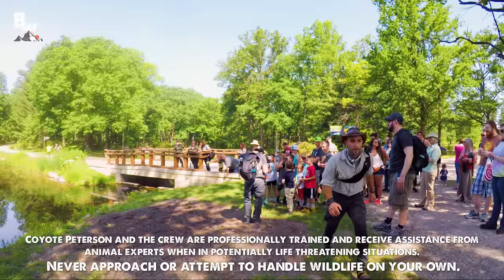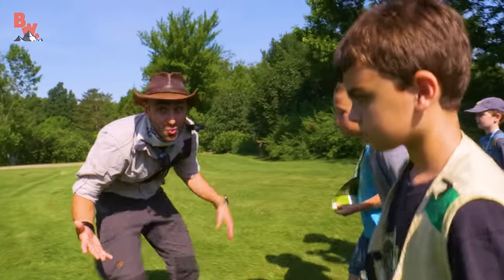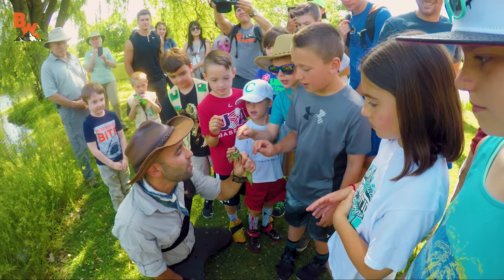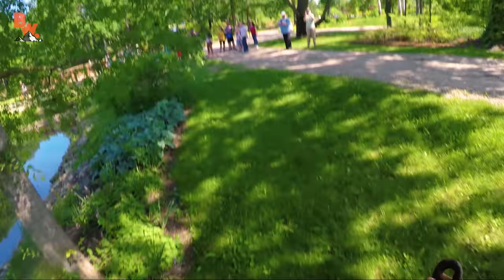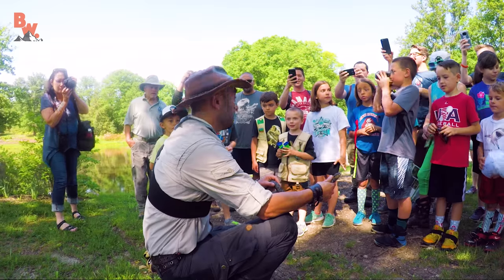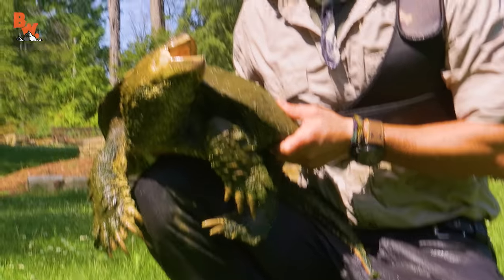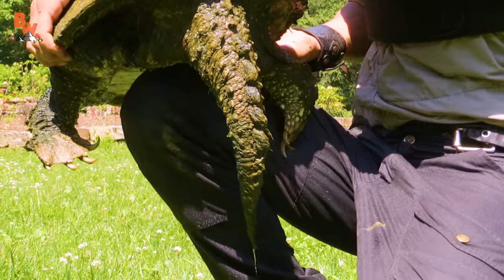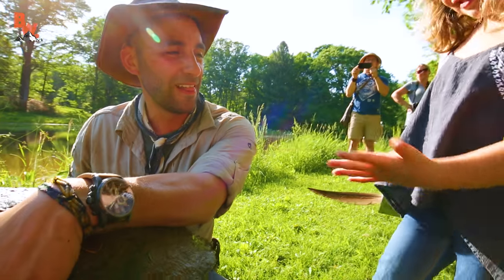Animal Field Trip!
On this episode of Coyote’s Backyard, the team explores the Holden Arboretum as they follow the map to its many lakes and ponds in search of all kinds of interesting creatures.  Moving up the food chain from tadpoles to snapping turtles, Coyote manages to catch them alongside members of the Coyote Pack who have traveled from all over the Untied States. Yes that’s right, today Coyote is bringing members of the Coyote Pack with him!

Get ready for the greatest Animal Field Trip ever!

HUGE thanks to Holden’s Arboretum in Kirtland OH and all their wonderful staff for making this video possible. We can’t wait until our next visit! For more information on Holden’s Arboretum please visit their

On Coyote’s Backyard we’re sticking to the trail because animal expert Coyote Peterson wants to show you all of the cool creatures that live just outside of your house, or in your local parks nearby. Sometimes the opportunity to connect with nature is a lot closer than you think!

If you or your family want to be featured on an episode episode of Coyote’s Backyard please let us know what amazing animals live around you in the comments section or by emailing .

Follow along with adventurer and animal expert Coyote Peterson and his crew as they lead you on three exciting expedition series - Emmy Award Winning Breaking Trail, Beyond the Tide, Dragon Tails and Coyote’s Backyard - featuring everything from Grizzly Bears and Crocodiles to Rattlesnakes and Tarantulas…each episode offers an opportunity to learn something new!